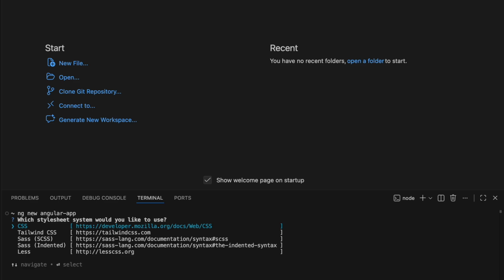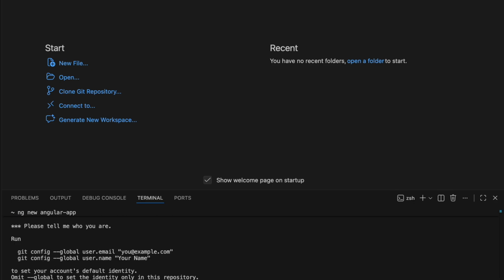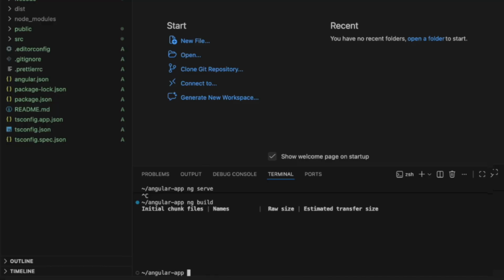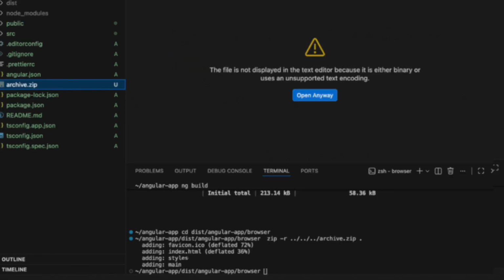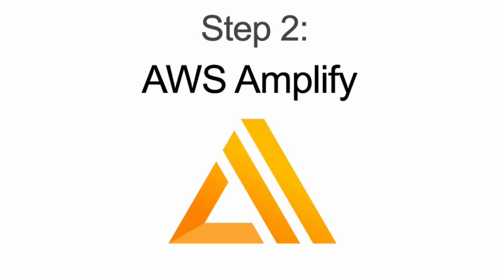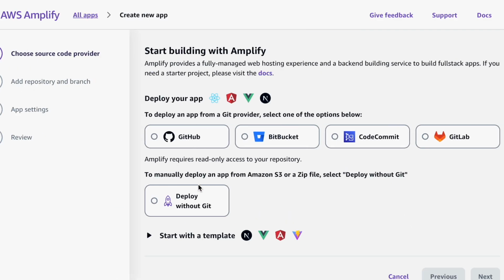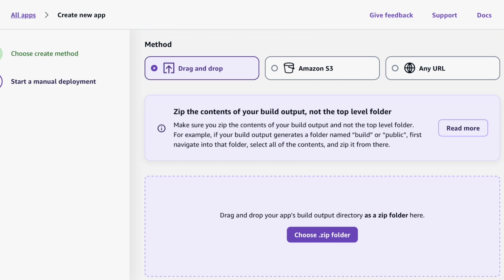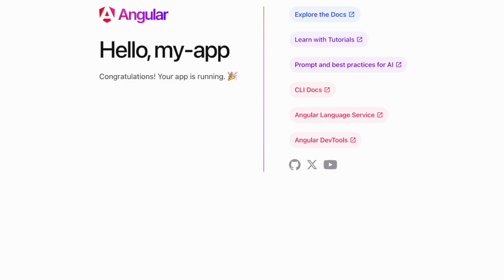AWS Amplify Tutorial for Beginners | Deploy a Website to AWS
This tutorial covers the steps required to deploy a website to AWS.